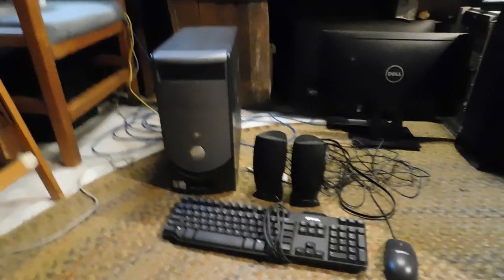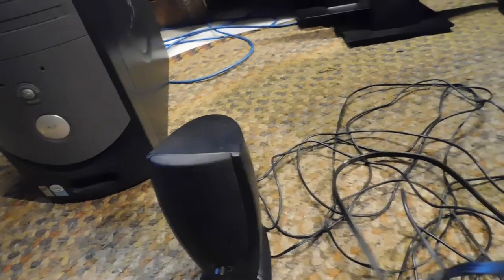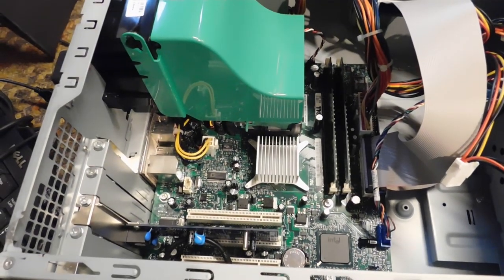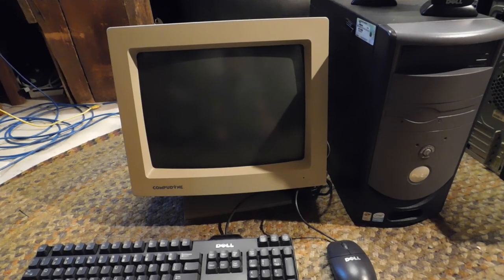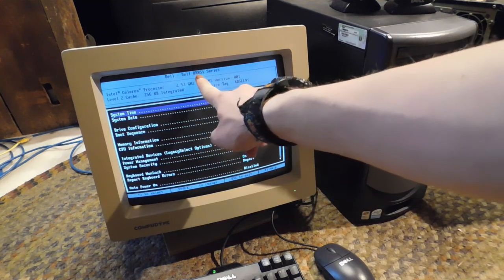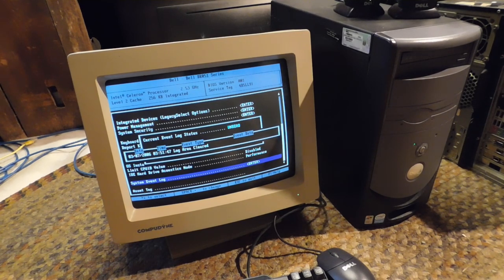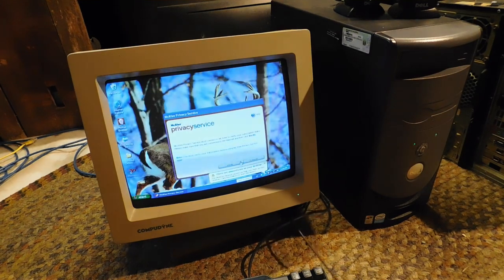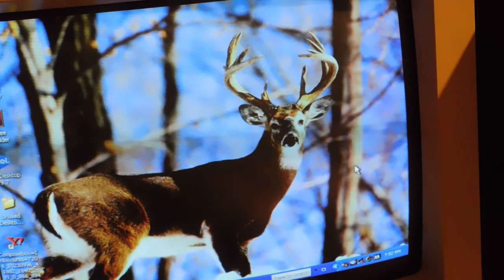Dell Dimension B110 Exploration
This is a look at my newly-obtained Dell Dimension B110. It is in very good condition, and came along with the original speakers, mouse, and keyboard.

The Dimension B110 was a budget computer from about 2006 containing older generation parts. The whole setup (including a CRT monitor) could have been had for as low as $299 in that day. It obviously wasn't a screamer system, but it certainly would have been great value for the money in my opinion. With a RAM and CPU upgrade down the line, it would have kept up with most tasks for several years.

After the video, I reset the computer to the factory image. It is running quite well, and I'll have to find something to do with it.

Yes, I am aware of the audio problems toward the end, but running it through Audacity hurt more than it helped, so I left it alone. Sorry for that. Also, the search bar at the bottom is not part of Windows Desktop Search, but rather part of Google Desktop.